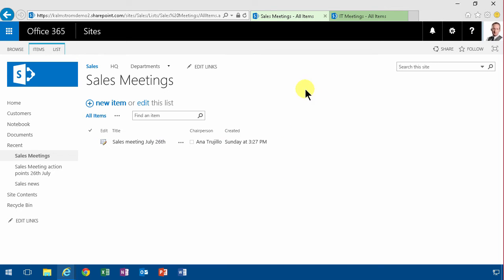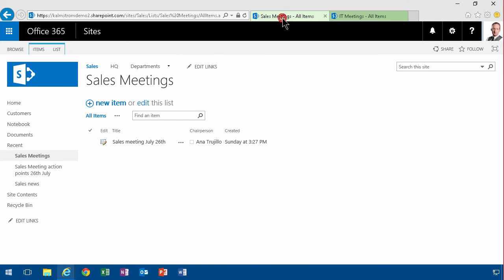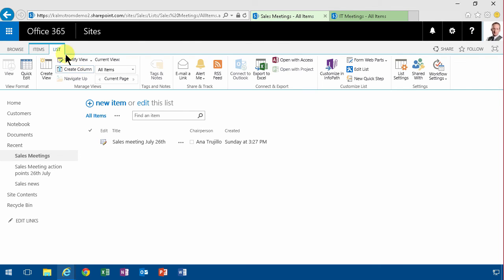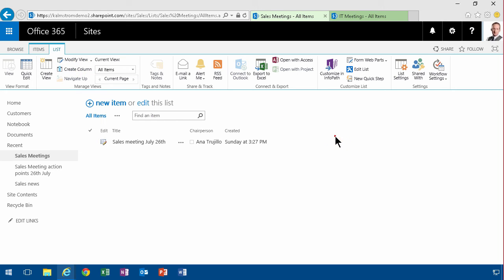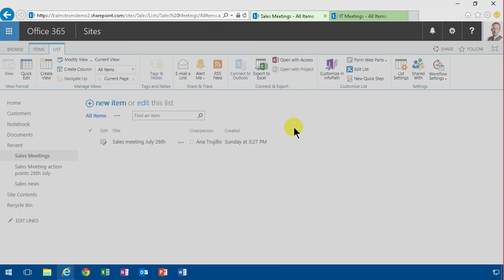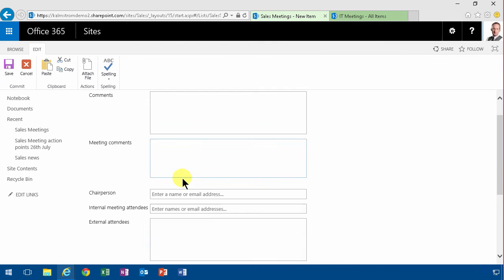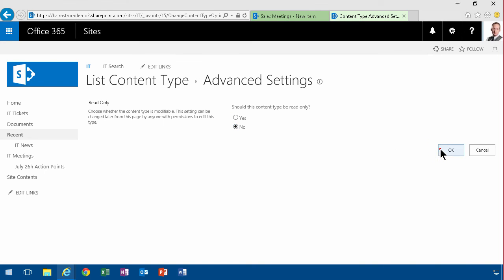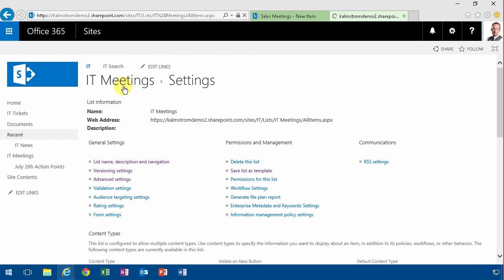Use SharePoint Content Type Lists With Specific List Columns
Add list specific columns to SharePoint lists that build on a content type